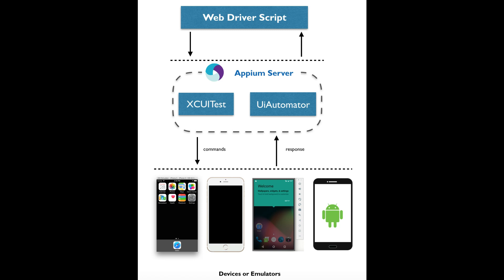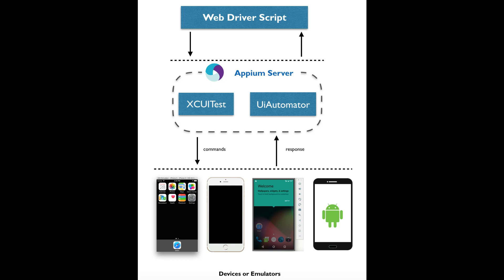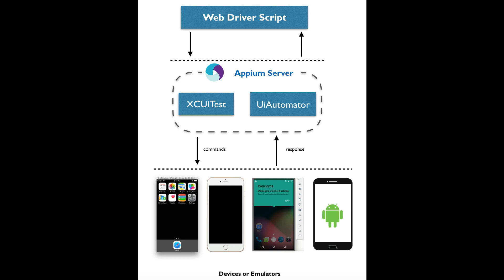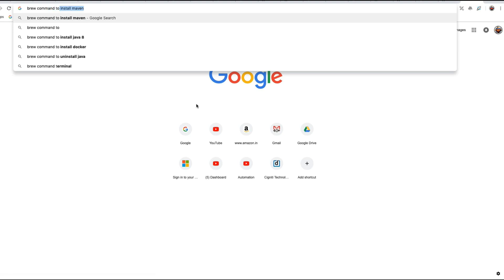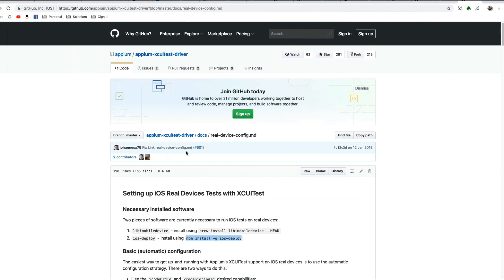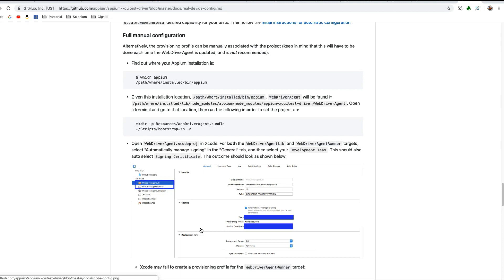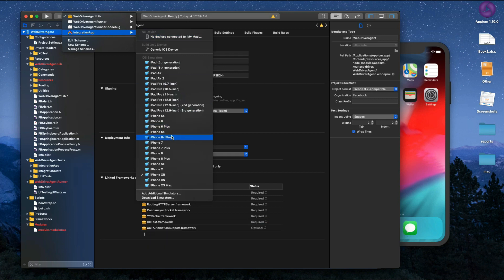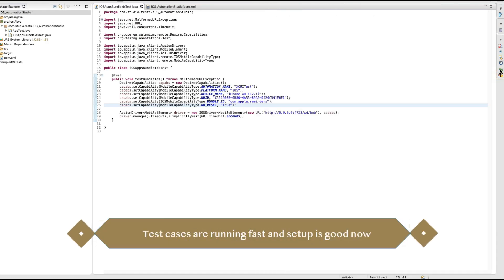Session 26: WDA (Web Driver Agent) Appium Explained With Installation and Setup iOS Mac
Please refer the previous video link in order to proceed with this video :

Hello Guys,
                     I have explained in this video about the appium architecture. I have discussed over on WDA agent and XCUITEST driver in details.
Also, we have cover the installation part of XCUITEST and WDA facebook agent app for iOS simulator.